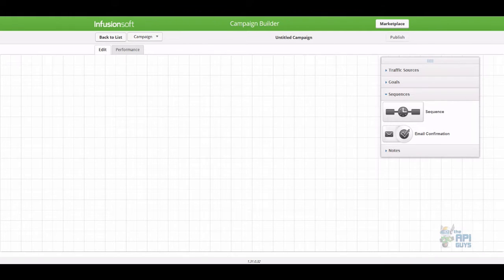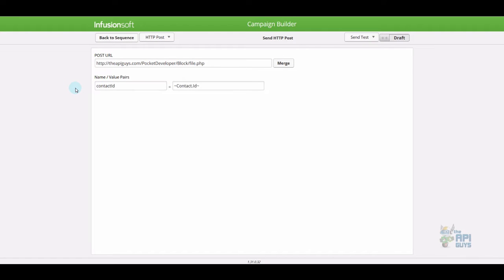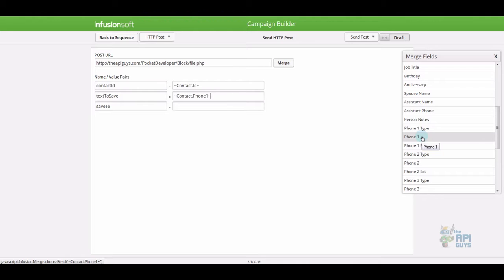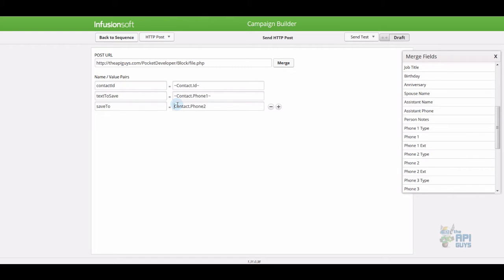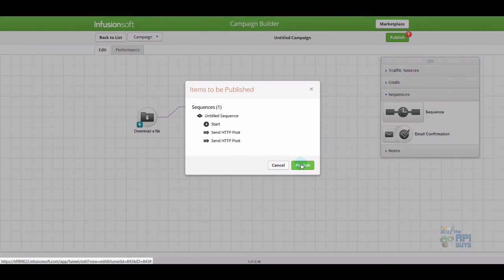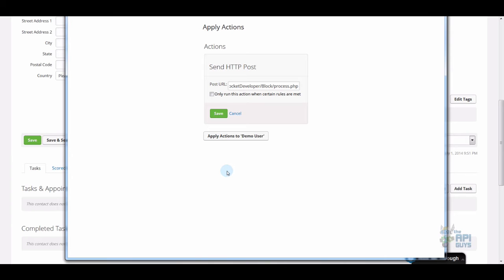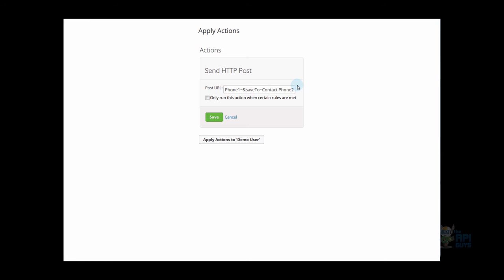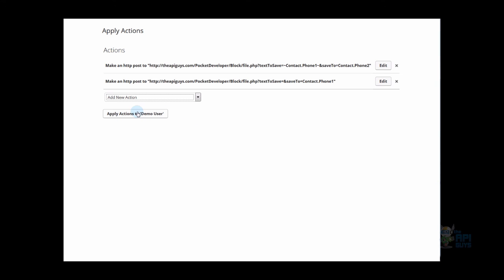Any Text Anywhere Pocket Developer Building Block